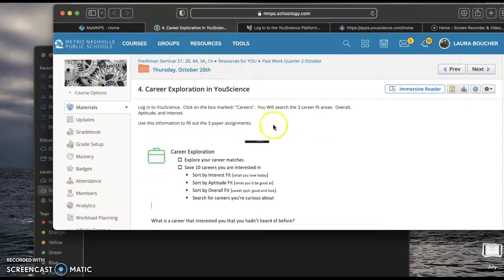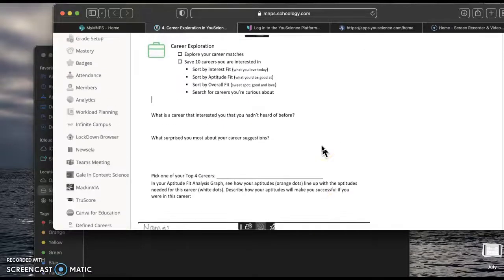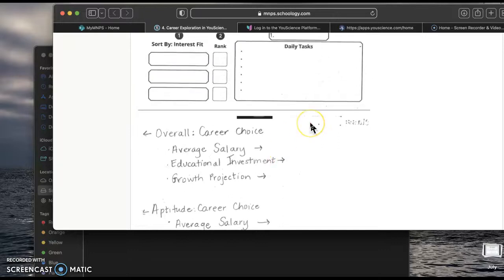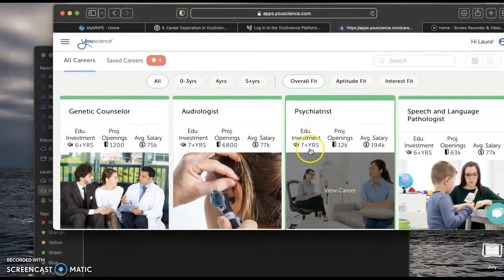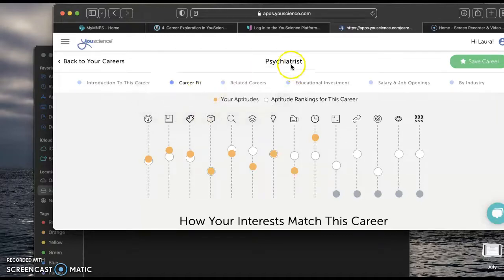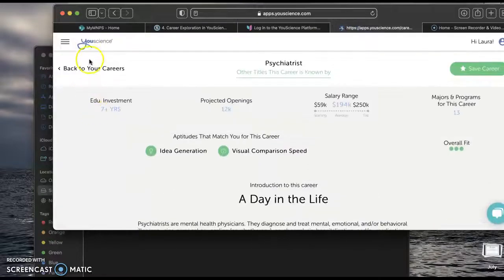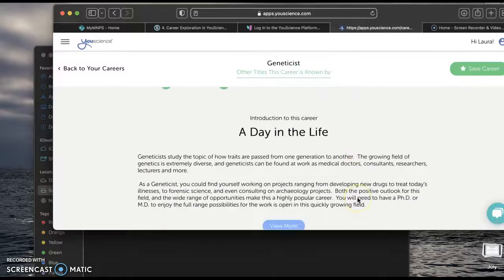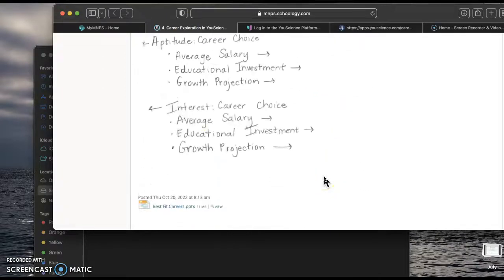YouScience Overall, Aptitude, Interest Career Fits